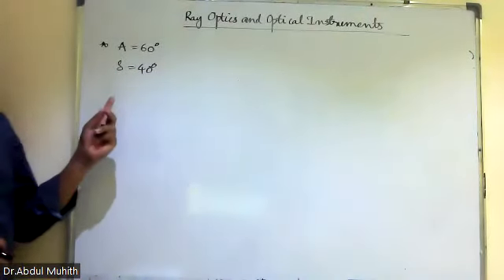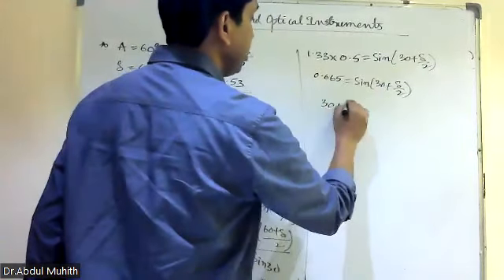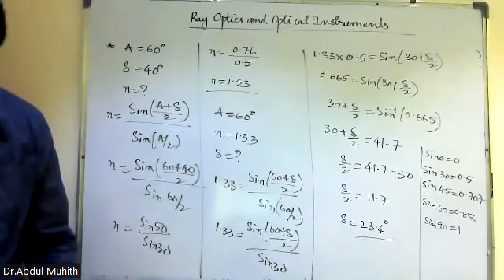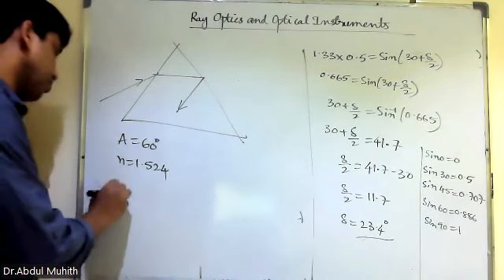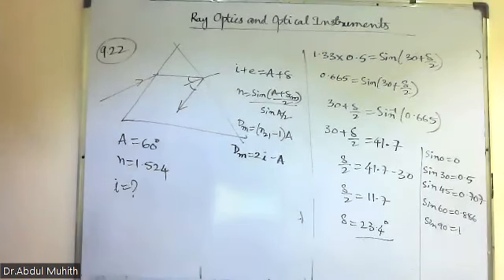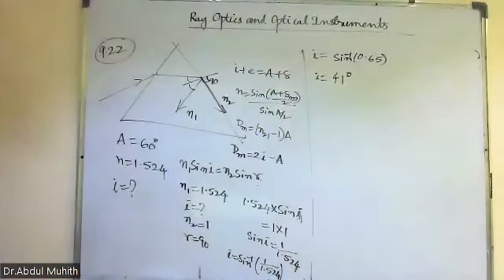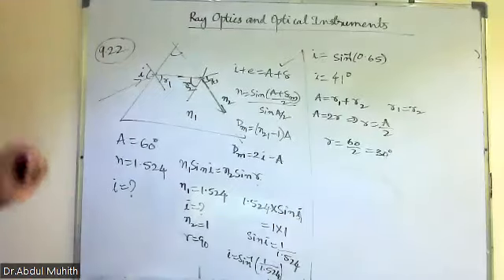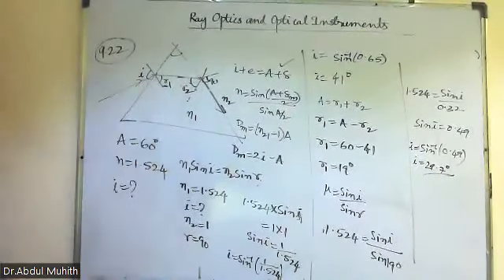Ray optics and Optical Instruments -Revision- CBSE class 12